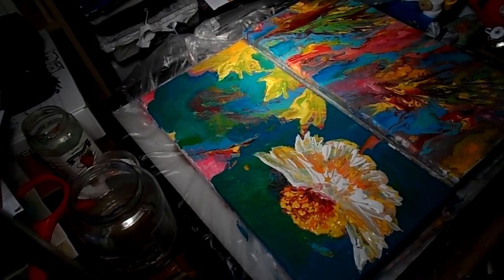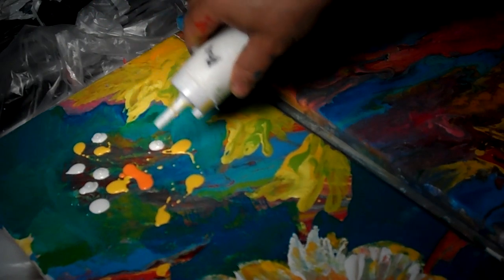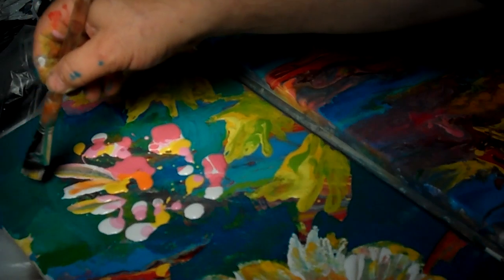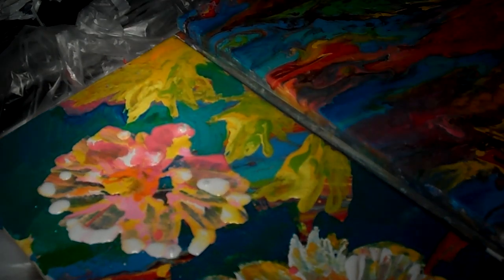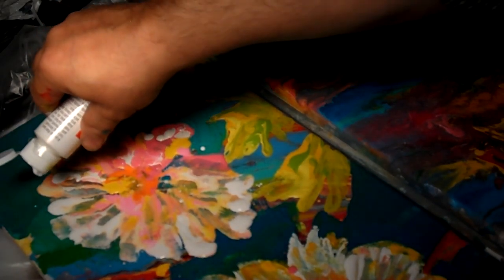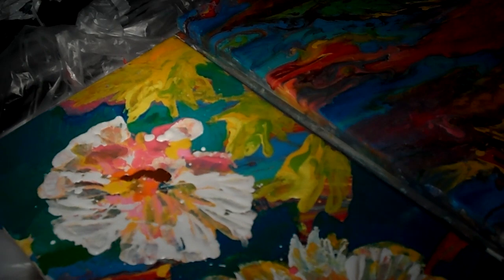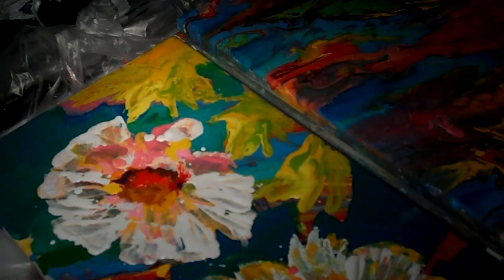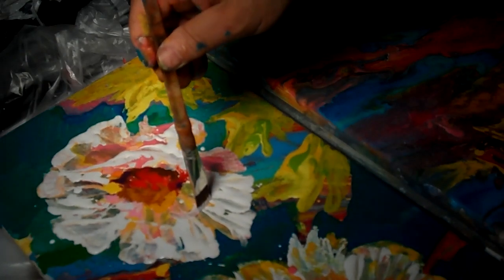The fastest beautiful technique And flowers for critics. pat -.1(1)